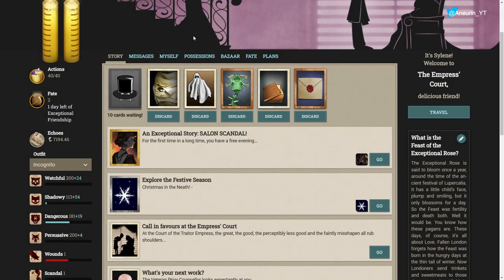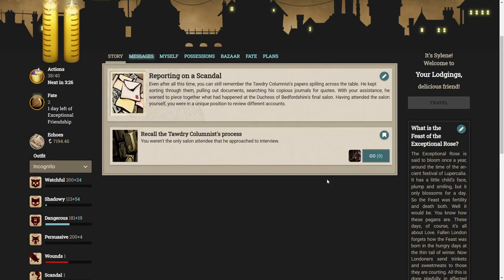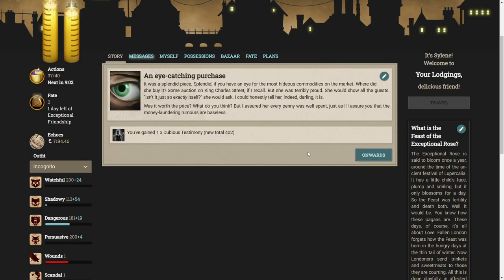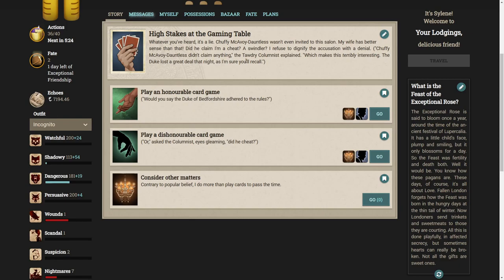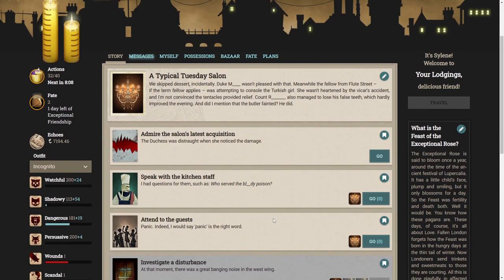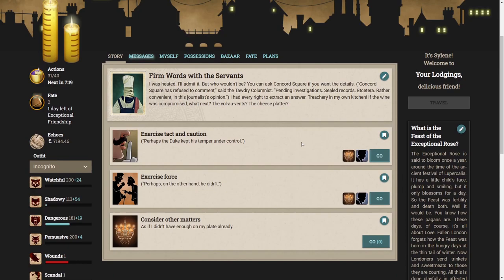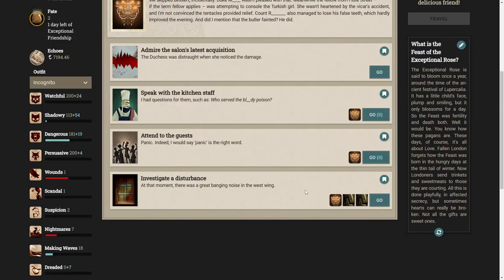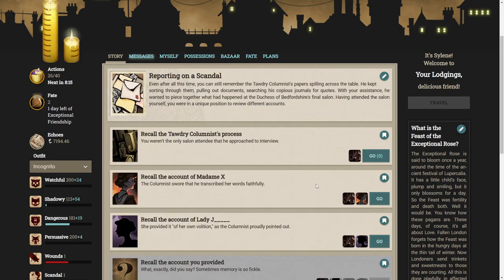Fallen London: SALON SCANDAL!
"What actually happened at the Duchess of Bedfordshire’s infamous salon? Who was caught in the Duke’s bedchamber? How did Lord J_____ die? And who stole the Vicar’s cassock? The papers print such outlandish rumours! But you were there. You saw it all. And yours is the tale that will separate fact from fiction."